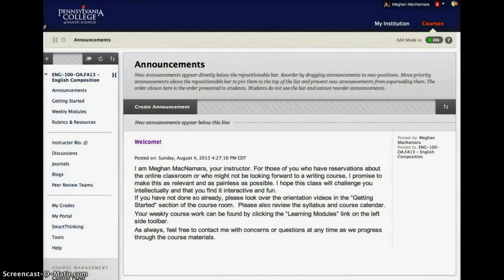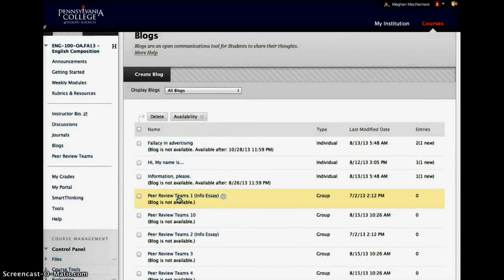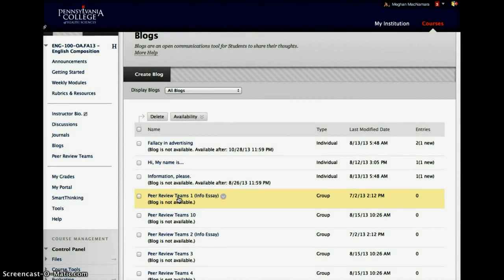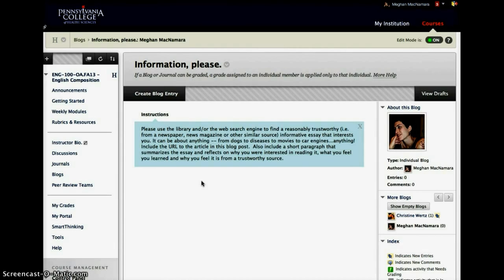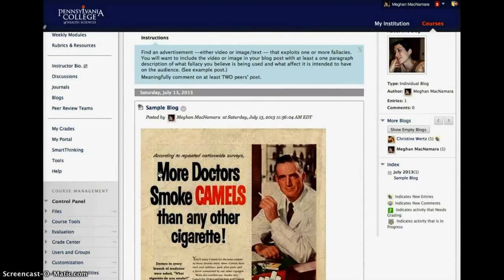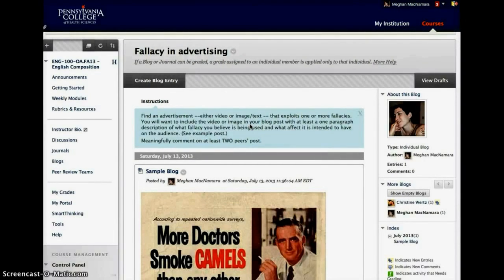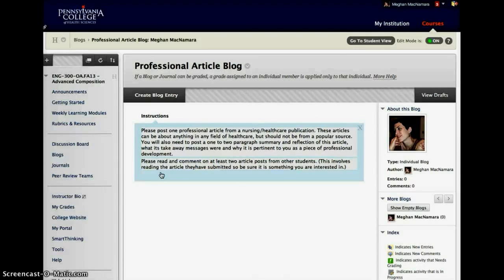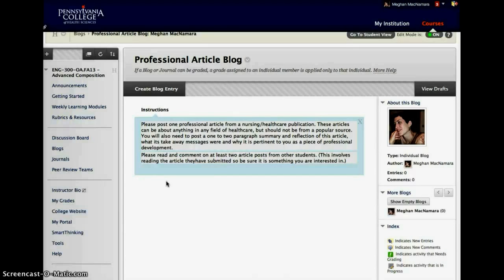Using Blackboard Blogs to Increase Student Engagement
Pennsylvania College of Health Sciences
Digital Learning Faculty Spotlight
Meghan Macnamara

In this video Meghan discusses her use of Blackboard blogs in her 100 & 300 level English courses.